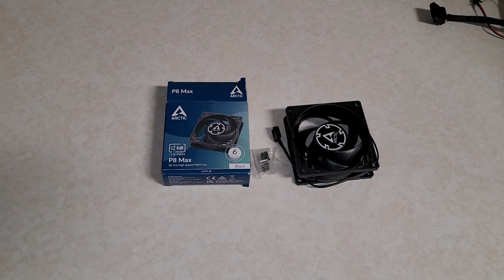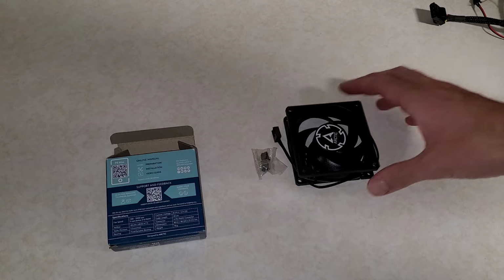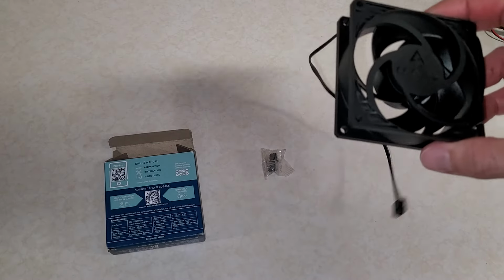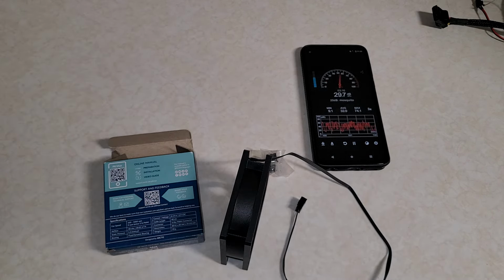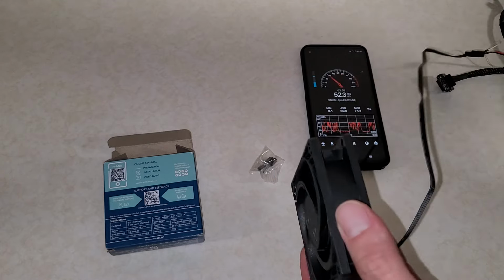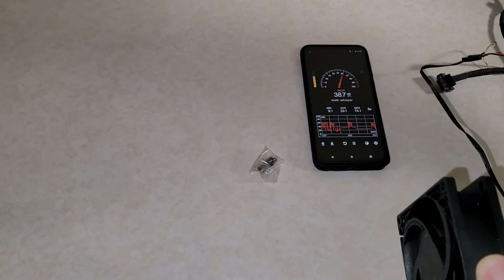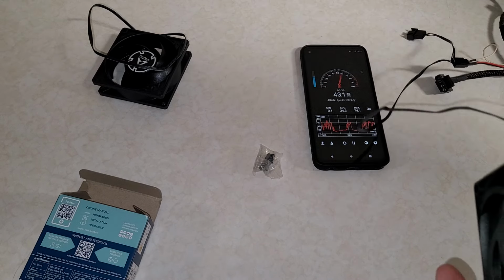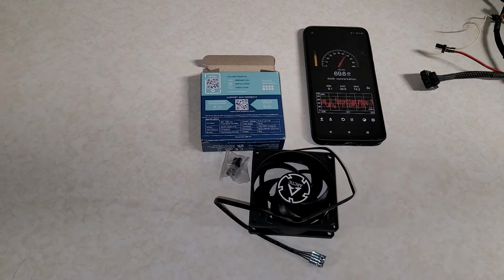Quick review of the Arctic P8 Max fans (Great for server builds)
Ended up buying these as replacements for my Arctic P8 PWM PST fans.  I needed something a little faster for my Sliger 2U build to keep the Supermicro motherboard happy. Plus they push a higher CFM and static pressure. Very happy with these fans and the price.

Want to support what I do?